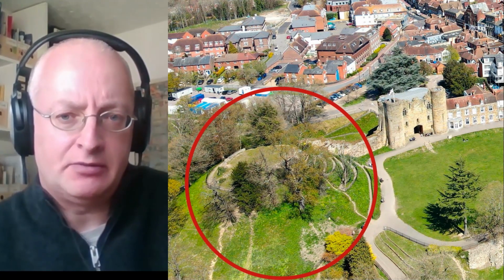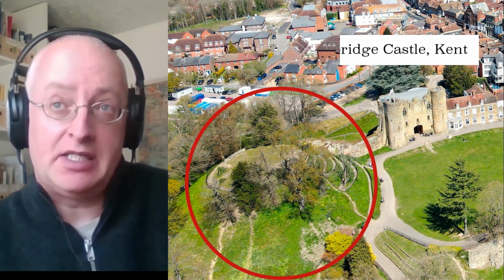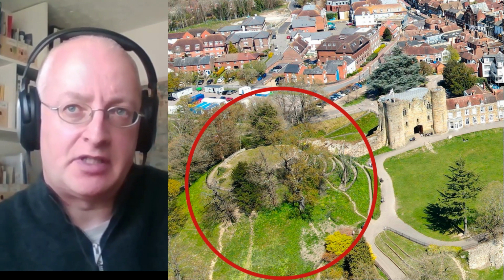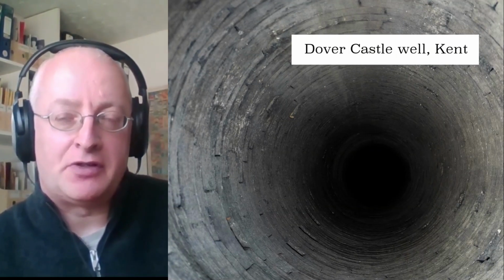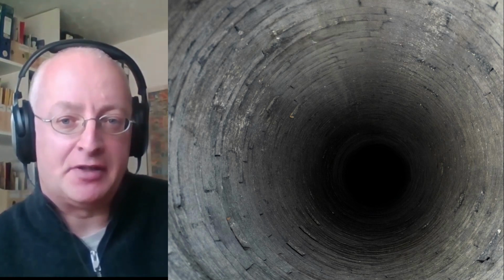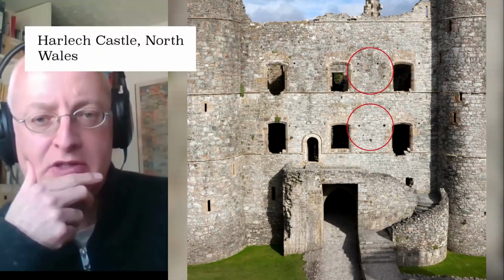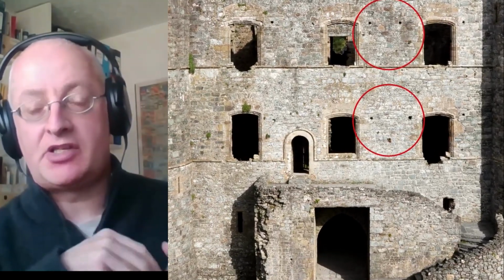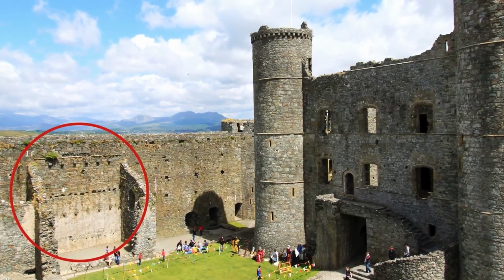Five things to look out for when visiting a castle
Marc Morris highlights five features of Britain’s castles that show their development throughout the Middle Ages, from essential engineering to eye-catching decorations.

Dr Marc Morris is a historian and broadcaster who specialises in the Middle Ages.